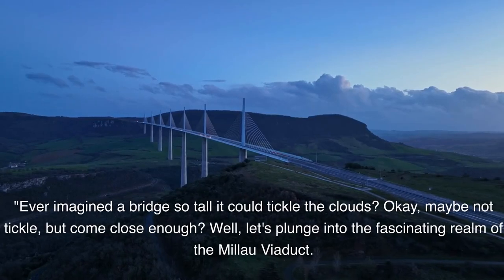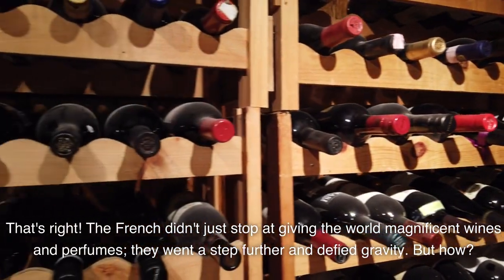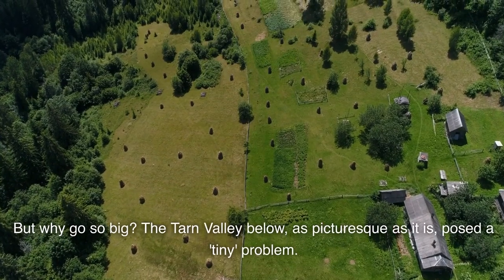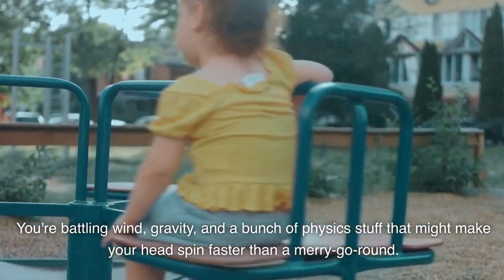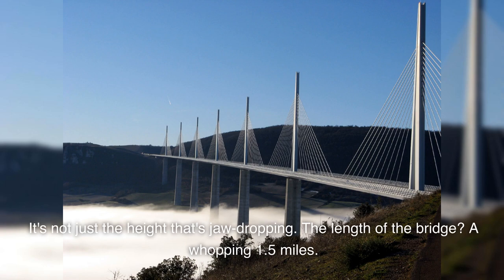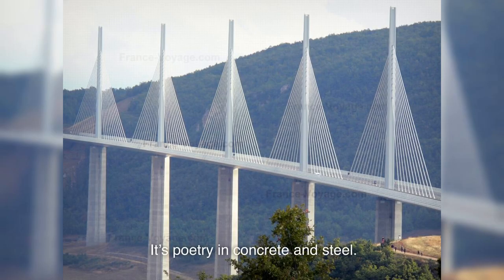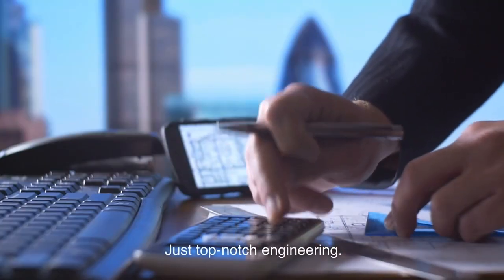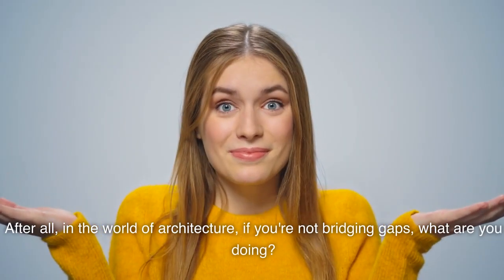Millau Viaduct: The World’s Tallest Bridge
Ever wondered what it's like to drive on a bridge that scrapes the sky? Meet the Millau Viaduct: an engineering marvel taller than the Eiffel Tower! Dive into this video to unravel the awe-inspiring details of the world's tallest bridge! 🌉🏗️

👇YouTube Chapters👇

0:00 "Tickling the Clouds" - The sky's the limit, literally!
0:41 "Why Build It?" - The gravity-defying reason
1:16 "The Genius Behind the Bridge" - When France meets Britain
1:34 "Secret Sauce: The Pylons" - Not just standing tall
2:12 "Aesthetic Meets Functionality" - It’s not just a bridge, it’s art!
2:44 "Paying for the View" - The toll that's worth every penny

If you’ve ever dreamed big, this towering triumph of architecture and engineering will blow your mind. Buckle up as we journey through clouds, over valleys, and into the world of record-breaking architecture! 🚗☁️🏆